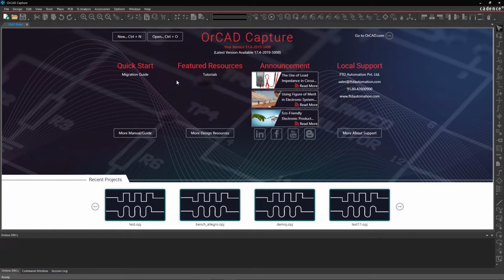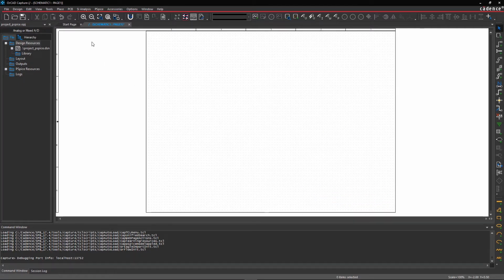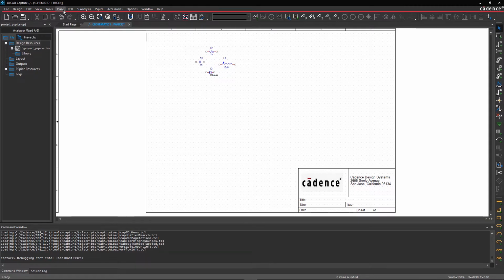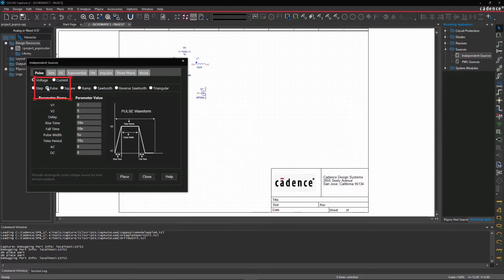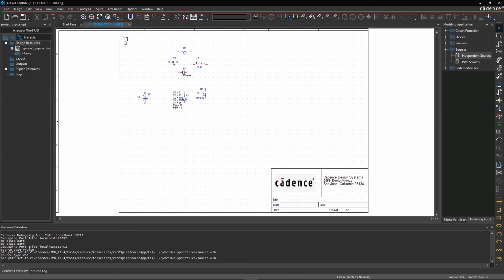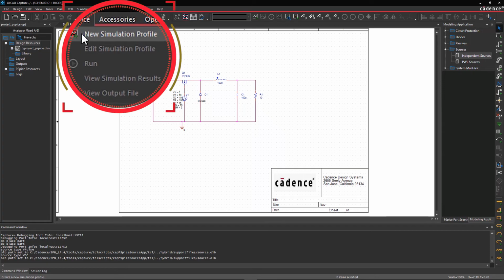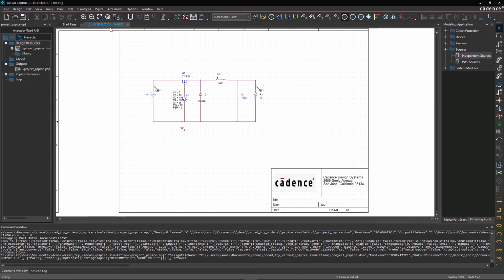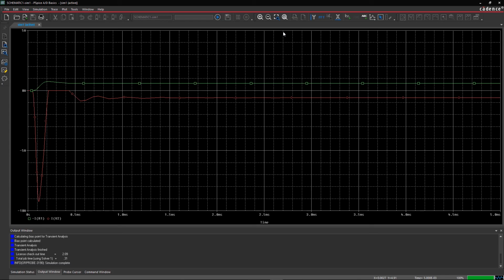Circuit Simulation using PSPICE | OrCAD Capture CIS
Simulating your circuit before moving on to layout is crucial so that you can validate circuit behavior as well as identify any faulty conditions that need to be modified, like component parameters or the design itself. With PSpice it’s easy to simulate your design in a virtual environment using SPICE models and different simulation profiles.